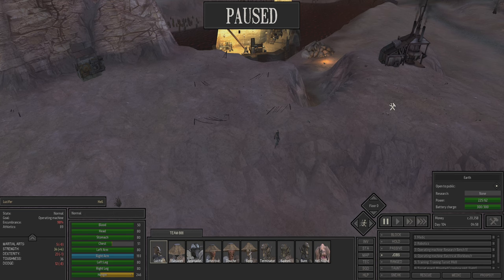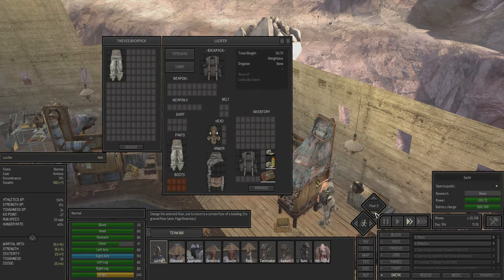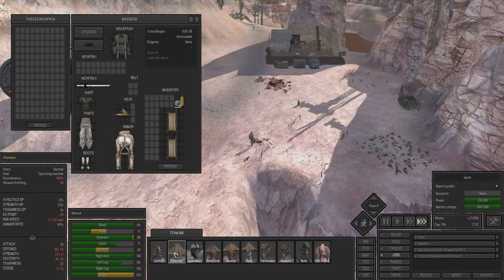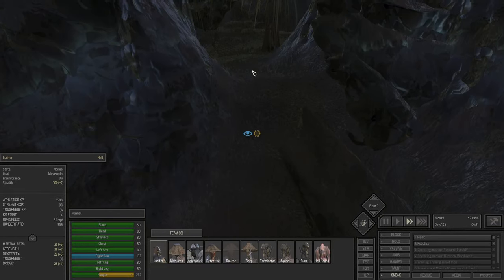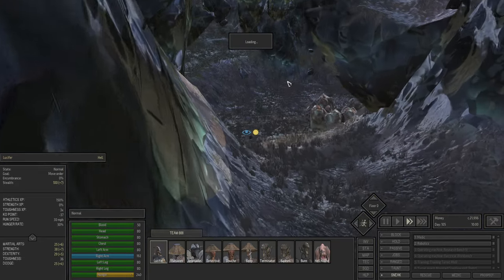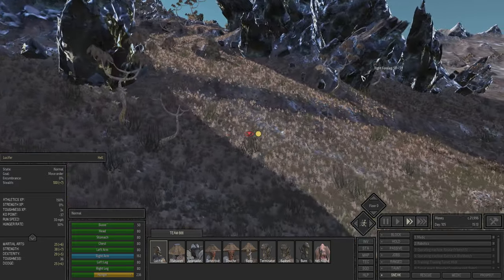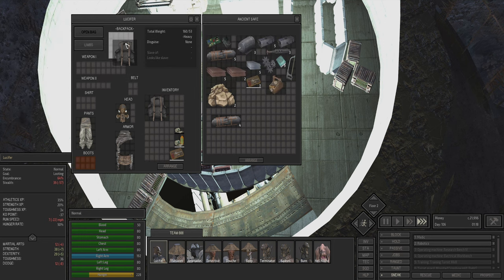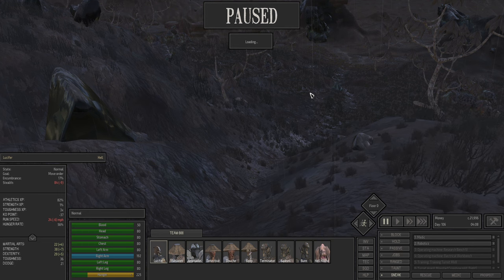39 | (BLIND) Lets Play Kenshi: Lucifer (ENGLISH) | Exploring More Ruins In The Crater Zone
(BLIND) Let’s Play Kenshi: Lucifer (ENGLISH) | Exploring More Ruins In The Crater Zone

Lucifer and the Hell Team venture deep into the perilous Crater Zone, uncovering hidden ruins and battling relentless enemies. Each step forward reveals ancient secrets and rare treasures, but the danger escalates with every corner turned. Will the team survive the challenges that await in this desolate wasteland?